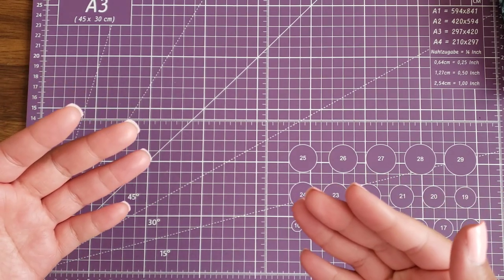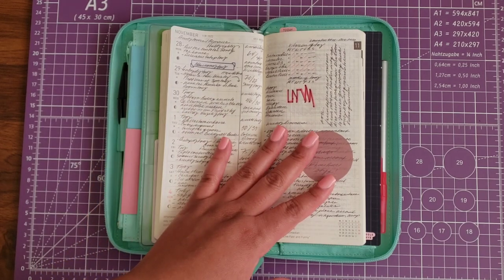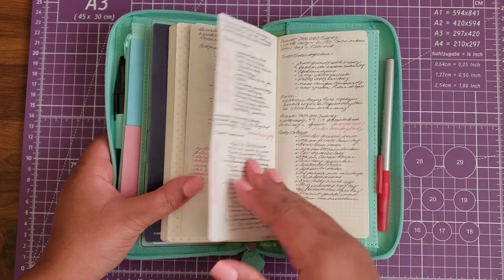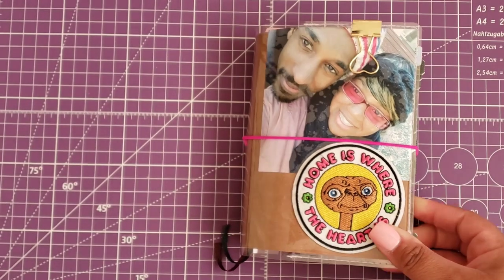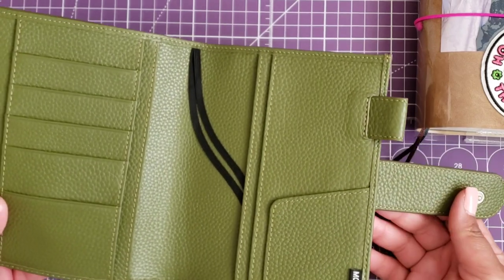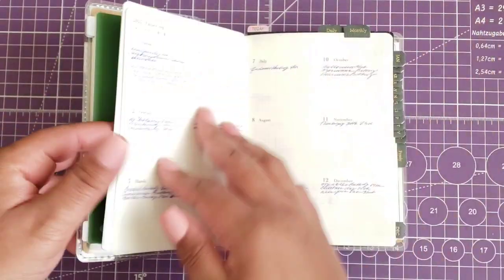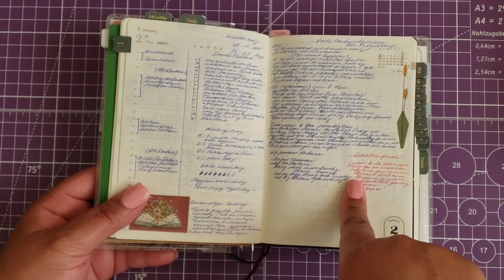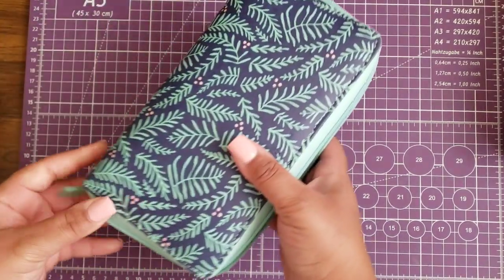Midori Hibino|| Hobonichi Weeks Flip & update